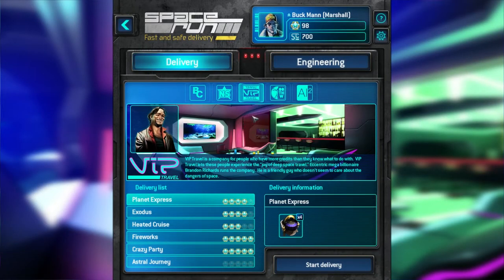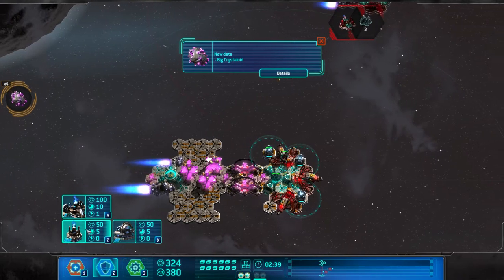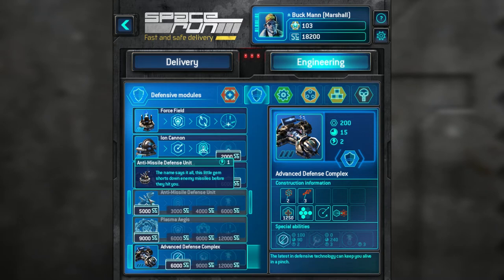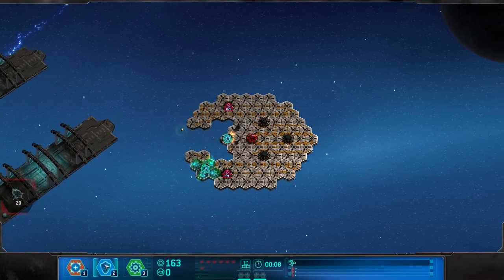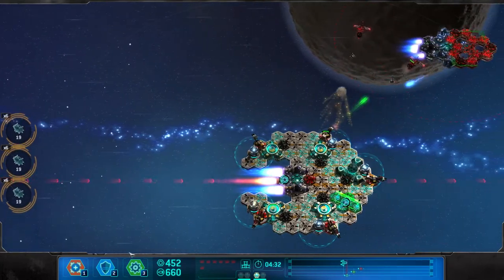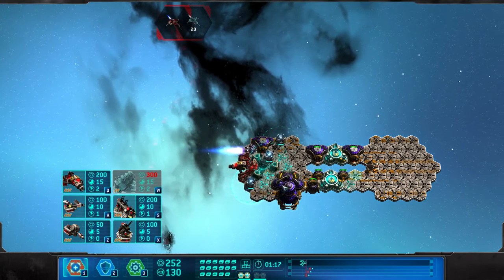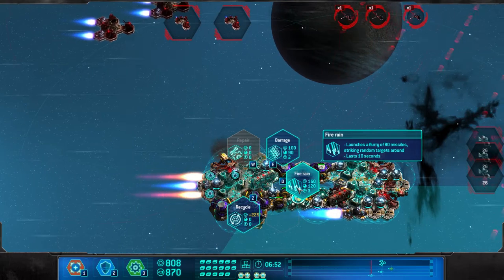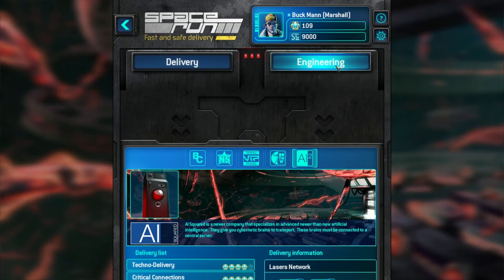Space Run (Ep. 9 - Vip Travel: Ruining Your Ship Since 1999)